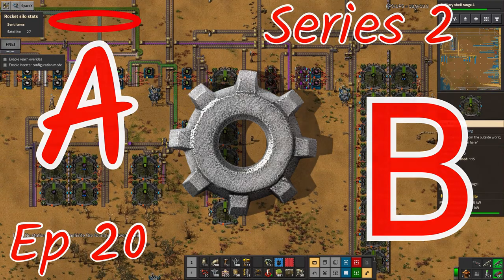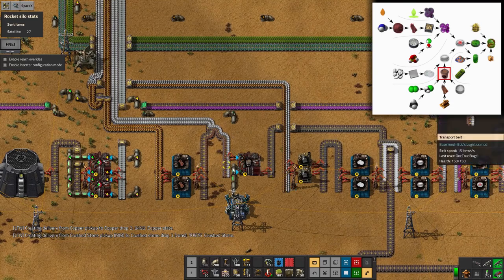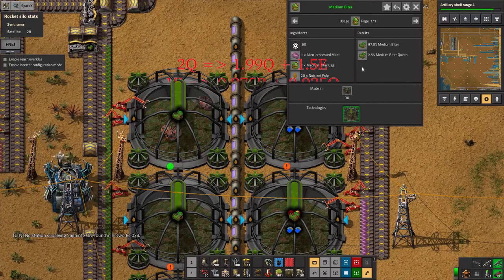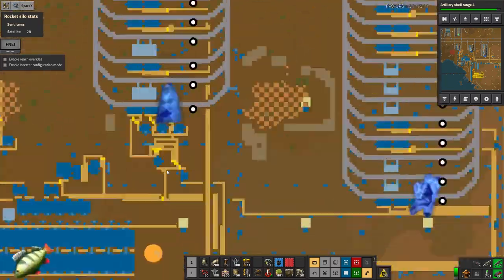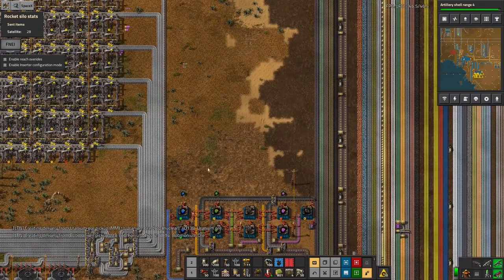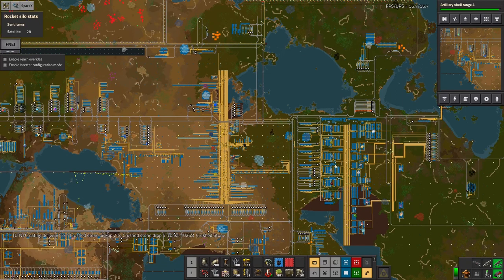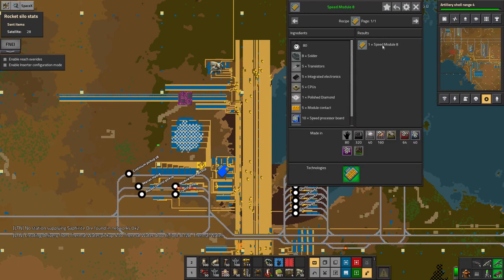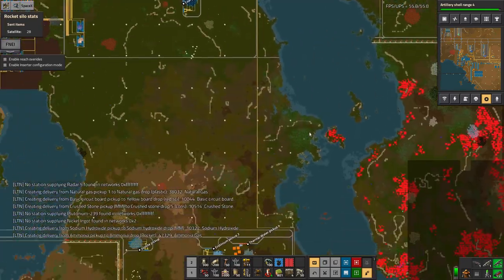S2E20 - Biter Breeding - Laurence plays Factorio: Angel Bob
In this episode I ramble on a bit (sorry! Too much beer!) about the convoluted process of turning puffer eggs into biters, and the biters into new types of crystal.